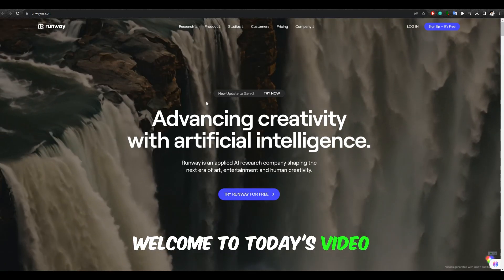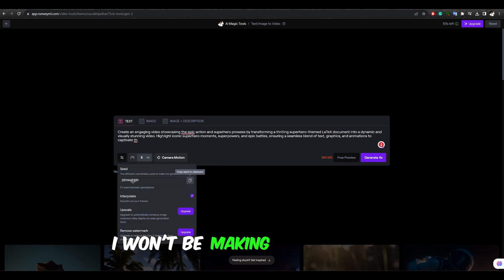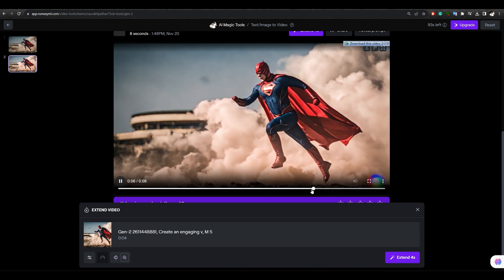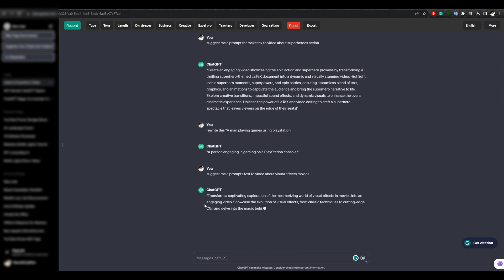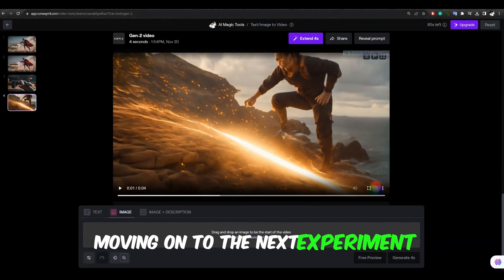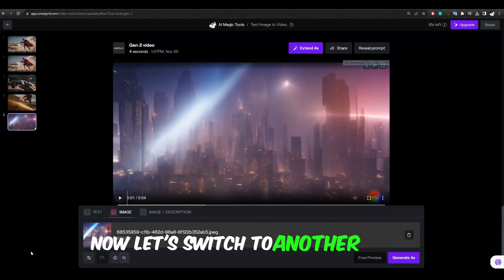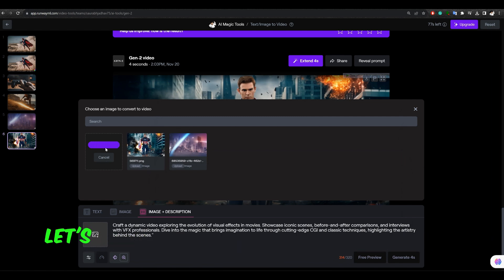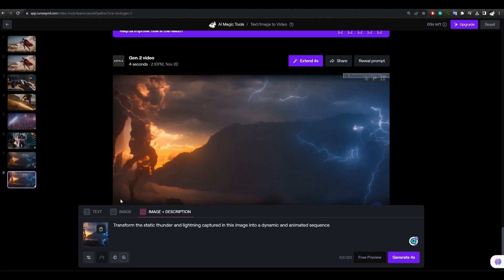Transform Text and Images into Dynamic Videos with RUNWAYML AI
How to use RUNWAYML AI -Text To video & Image + description to video

Explore the limitless possibilities of AI with RunwayML! 🚀 In this video, we'll guide you through the exciting features of RunwayML, focusing on Text to Video and Image + Description to Video functionalities.

📹 Video Overview:
Discover the power of text-to-video and image-description-to-video as we delve into the world of AI. Learn how RunwayML's innovative tools can transform your creative process, from generating captivating visuals to leveraging cutting-edge technology for your projects.

Ready to elevate your creative endeavors? Join us on this exploration of RunwayML's AI capabilities. 🤖✨